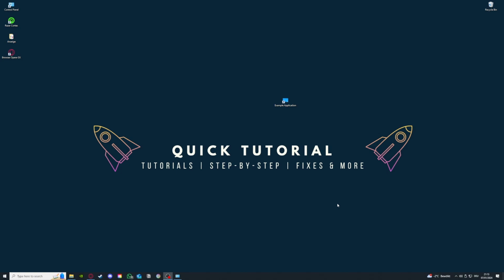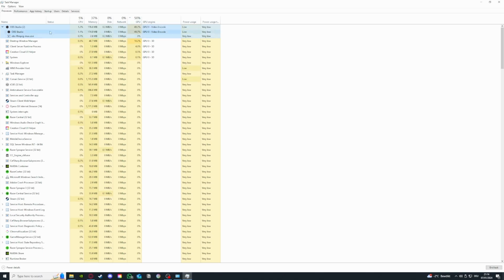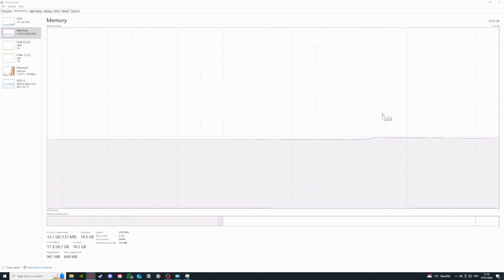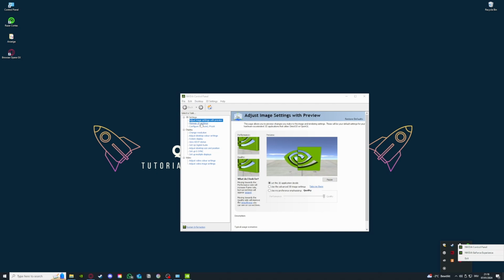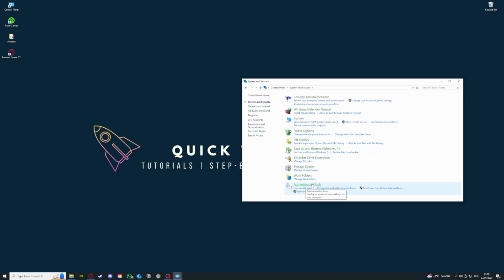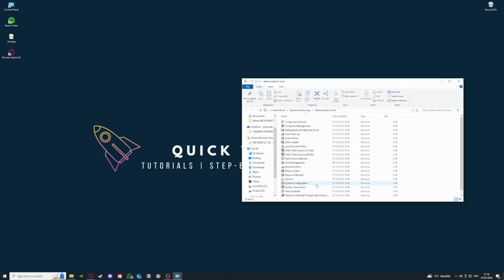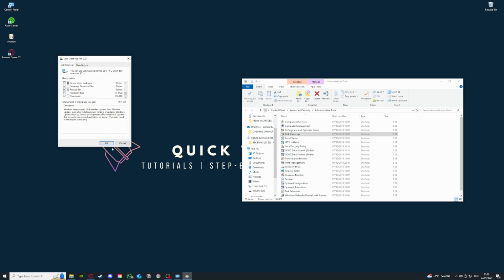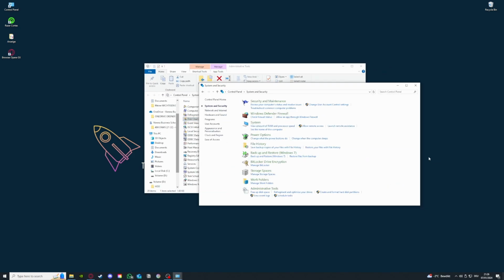Ardour Lag Fix – How to Fix Lag, Audio Dropouts, High CPU, Stutter – Full Tutorial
How to fix Ardour lag
Ardour lag
Ardour lagging
Ardour audio lag fix
How to fix Ardour audio dropouts
Ardour latency fix
Fix Ardour slow performance
Fix high CPU usage in Ardour
Ardour lag fix tutorial
Fixing lag in Ardour
Ardour playback stutter fix
Fix sluggish UI in Ardour
Fix Ardour glitching
Ardour slow response fix
How to fix Ardour laggy UI
Fix Ardour buffer issues
Fix Ardour slow waveform rendering
Ardour performance boost
Improve Ardour speed
How to reduce lag in Ardour
Fix lag when using plugins in Ardour
Boost Ardour responsiveness
Optimize Ardour for better performance
Troubleshoot Ardour lag and stutter

0:00 Intro
0:50 Find what's eating your CPU and memory (Task Manager)
2:40 Reading the Performance tab — GPU, CPU, RAM
4:00 Nvidia settings: switch to performance mode
6:00 Disk Cleanup — freeing up space
8:45 Which files are safe to delete
10:00 Wrap up